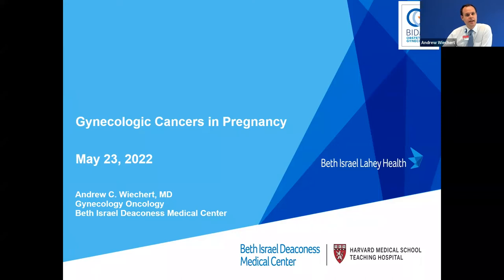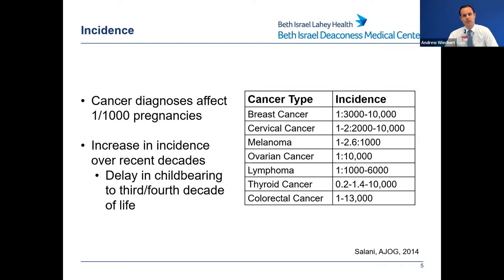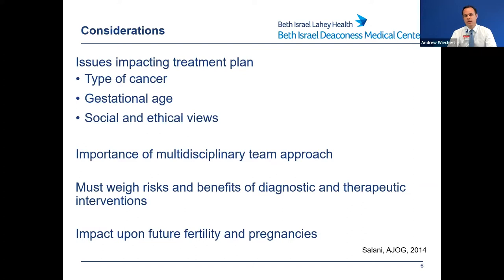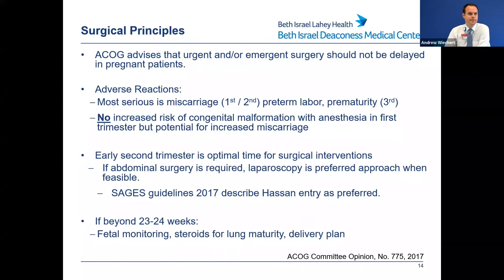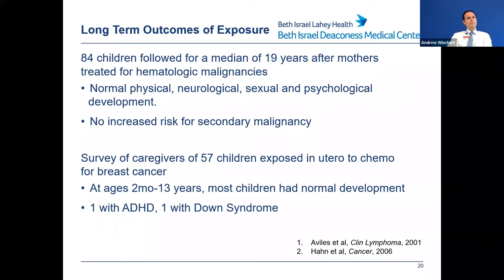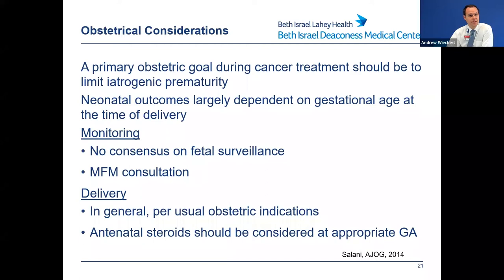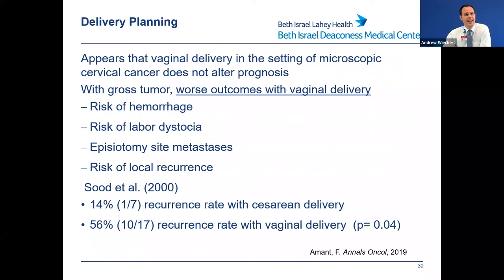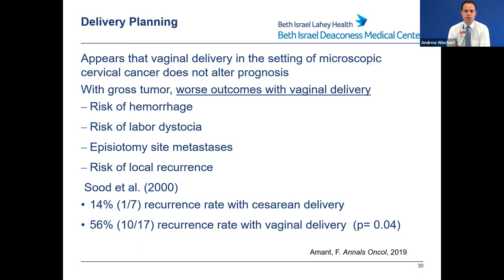Gynecologic Cancers in Pregnancy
Gynecologic Oncologist Andrew Wiechert, MD, discusses cancer diagnoses and treatments for patients who are pregnant, including conditions such as cervical dysplasia and adnexal masses.